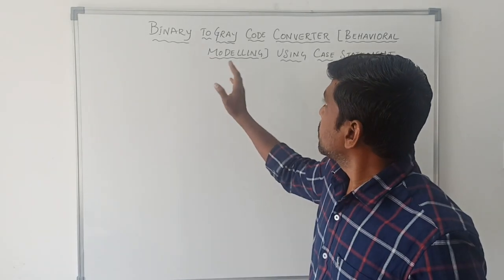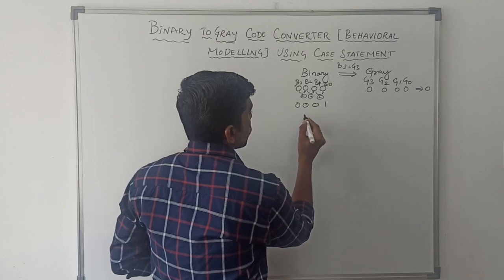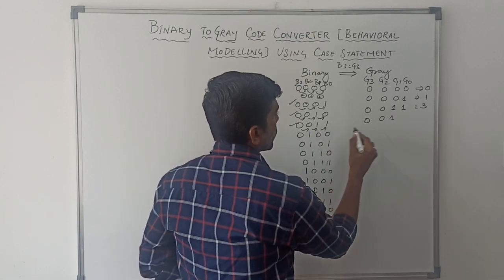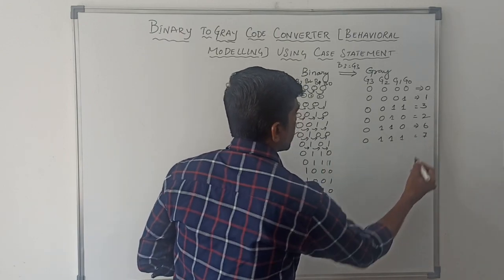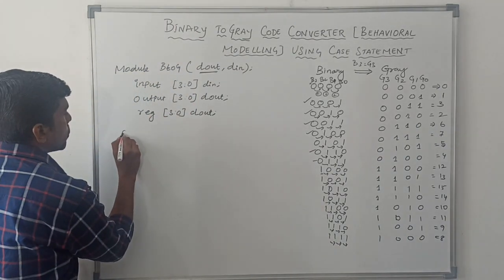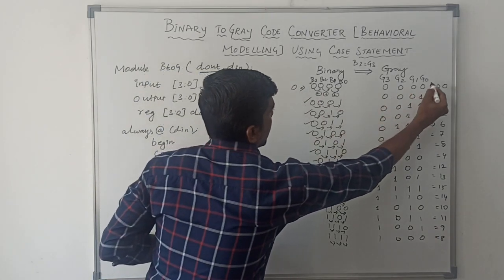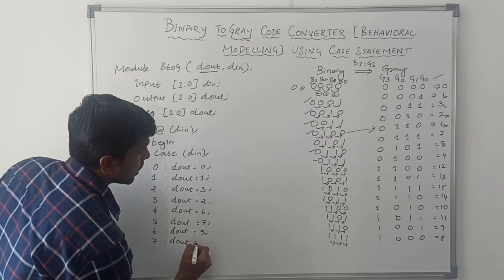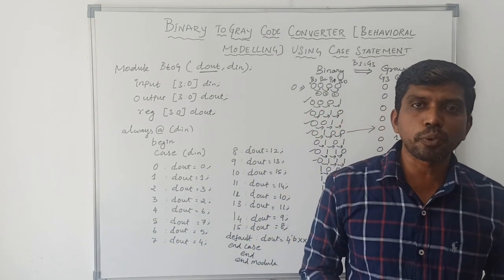Binary to Gray Code Converter using Behavioral Modelling || Verilog HDL Code || Learn Thought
here is an example of a behavioral model for a binary to gray code converter using Verilog:
A binary-to-gray code converter is a digital circuit that converts a binary number to its equivalent Gray code representation. The Gray code is a binary numeral system where two consecutive values differ in only one bit position, as opposed to the traditional binary system where adjacent values differ in multiple bit positions.

The process of converting a binary number to its Gray code equivalent involves a series of logical operations. The most common method for performing this conversion is the exclusive-OR (XOR) method, which involves XOR-ing each bit of the binary number with the bit to its right and then shifting the result to the left by one bit. The leftmost bit is set to 0, and the rightmost bit is the least significant bit of the Gray code.